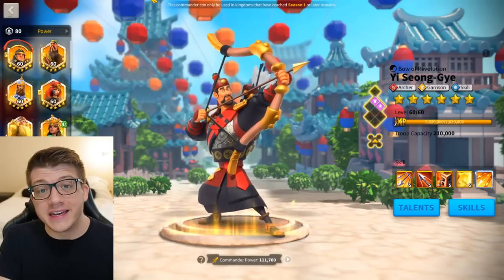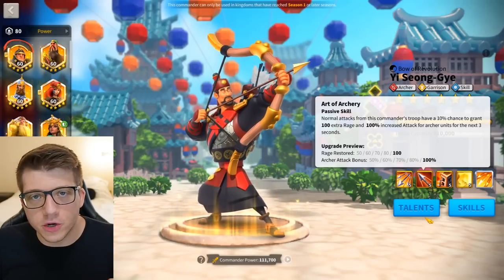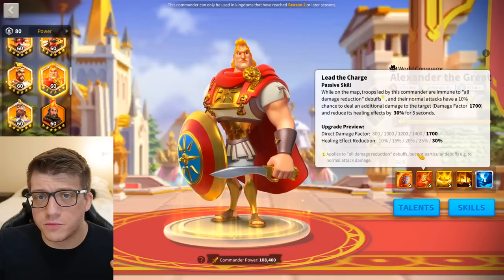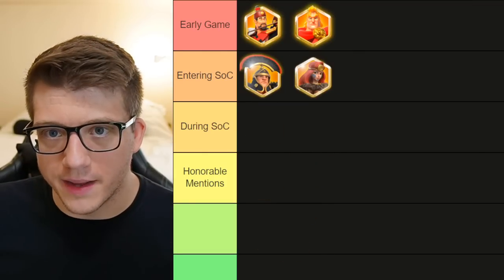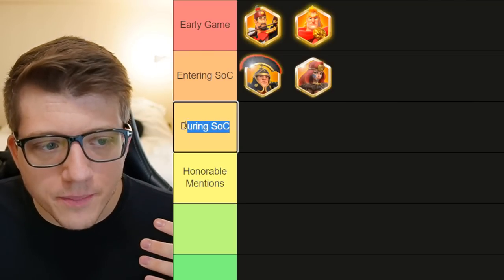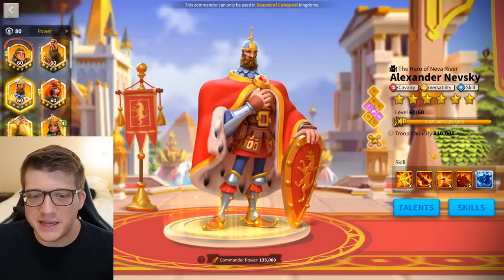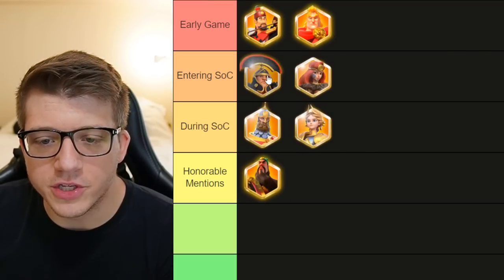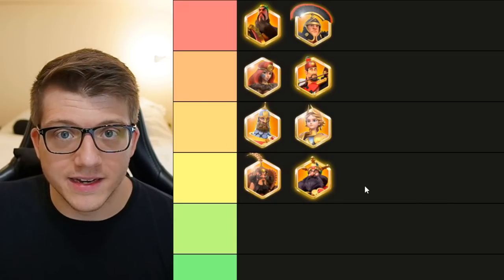7 MUST HAVE Commanders for NEW PLAYERS in Rise of Kingdoms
7 MUST HAVE Commanders for NEW PLAYERS in Rise of Kingdoms

Rise of Kingdoms is a Real-time Strategy game released on Mobile and PC devices. In Rise of Kingdoms, players choose a civilization, join a kingdom, and play alongside alliance mates to become the strongest they can be. Rise of Kingdoms battles happen in real time on the map. Anyone can join or leave a battle at any time, allowing true RTS gameplay. In Rise of Kingdoms, fight alongside your alliance to take control of a vast kingdom. Clash with other players and use superior tactics to emerge victorious in this MMORPG strategy battle royale. Rise to the top and you and your civilization will be written down in your kingdom’s history!

Chapters:
0:00 Intro Thoughts for NEW PLAYERS
1:47 Focus These Commanders FIRST
8:14 Your FIRST TWO End Game Commanders
13:15 Final Three MUST HAVE Commanders
20:18 Bench Alex? Honorable Mentions